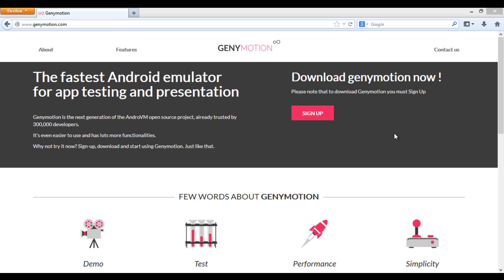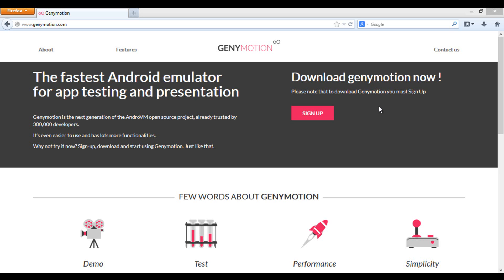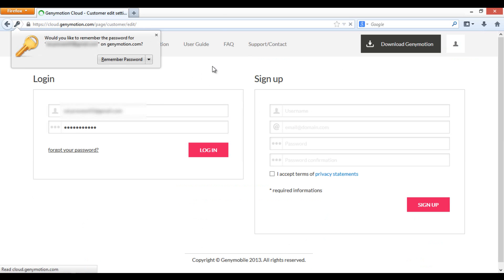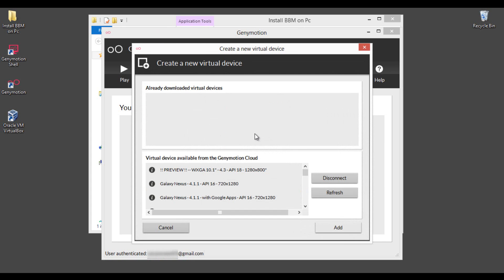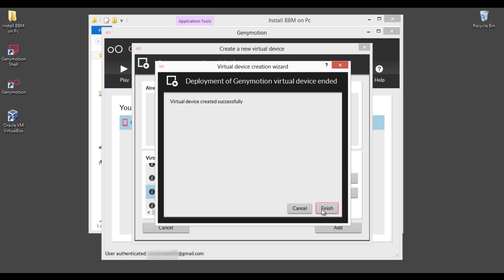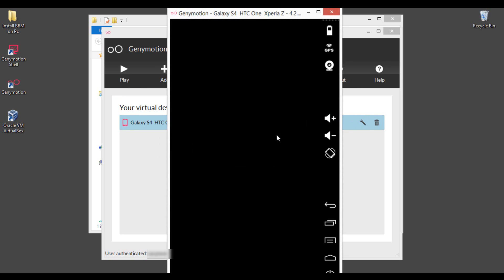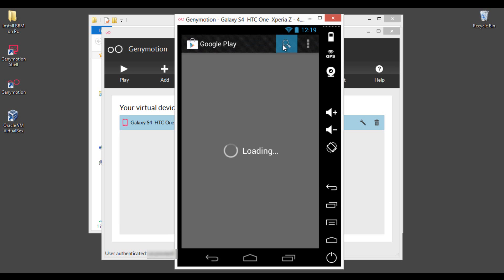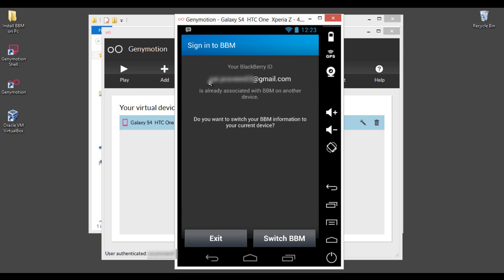How to Download/Install BBM for Android on PC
Here is the way to download/install BBM (BlackBerry Messenger) for Android on PC without using BlueStacks. Follow this tutorial carefully and start using BBM on PC using GenyMotion.

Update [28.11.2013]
S4/HTC One/Xperia Z 4.2.2 with Google Apps Image is not Available from the list of virtual devices. Download any Virtual Device from the list say "Galaxy S4 4.3" and then open Google Play Store in any browser in Emulator, Signin with GMail Account then search for "BBM for Android".

Video Transcript:
Hello. This is Praveen came up with a new tutorial on How to Install BBM for PC without using BlueStacks. There are few reasons in selecting other Android Emulator than BlueStacks. Most of the users are facing Graphic card issues, consuming high CPU usage and application lagging issues. So, after some research we have found other Android Emulator where users can run Android Apps on PC with awesome and cool interface.

Here we introducing Genymotion Android Emulator which allows user to run and test Android Applications. I'm sure you will like it and we recommend you to spend some time to understand the interface of Genymotion to use their features up to the best. Black Berry Messenger for Android is a brand new application released by the officials few weeks ago. They are giving access to the registered members based on priority. If your smartphone doesn't support this application, then implement this tutorial and join the conversation with your friends using BBM for Android Application.

Let's move into the core part of the tutorial on how to install BBM on PC. First of all you need to download Genymotion Android Emulator by going to Genymotion website. Grab your free account and download the software to install BBM for Android on PC. I have already registered and signing in to download the emulator. Here is the download button anbd it's about 115 MB file and save it on your computer.

I have already downloaded and follow the onscreen instructions to install the same on to your PC. We will get back to you after the installation completes.

Welcome back guys, after installing Genymotion, open it and it will ask you to select your first virtual device. Click Yes. You have to login with your Genymotion account details and I'm entering the same here. After logging in with your account you will get all the Virtual devices here. From the list select S4/HTC One/Xperia Z 4.2.2 with Google Apps. For now this only image supports BBM for Android Application. Select this and click Add. This will take few minutes to download the image from their source. It's about 163 MB and will get back to you after the download completes.

Welcome back guys, here is the downloaded image, click next to complete. Click Finish and here is the downloaded image guys and we need to adjust few setting here for best performance. Select this wrench here and change the resolution. Here I'm selecting 720 by 1280 with 320 dpi and click Ok.

Now open the image by double clicking on the file name or by clicking Play. If it ask for "If you want to configure ADP connection" then click stop asking me. Wait for few seconds until it loads.

Now you are in the entry screen of Nexus and change the setting here. Signin with your GMail Account to use Play Store.

Here is the home screen of Nexus device and here are the applications. There after find Play Store and use search feature to find BBM for Android. Download and open it after the completion of installation.

Use your BBM UserID to login and start using BBM for Android on PC.